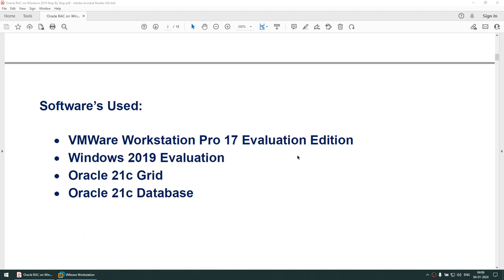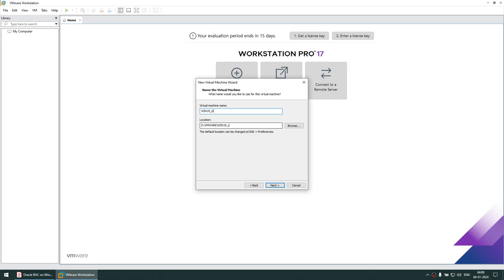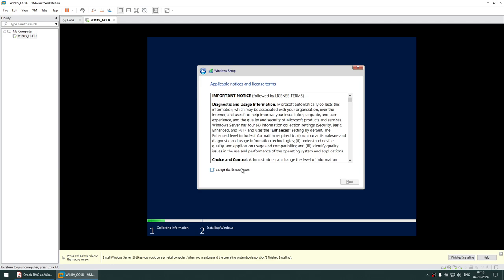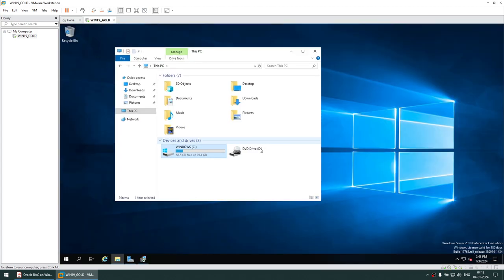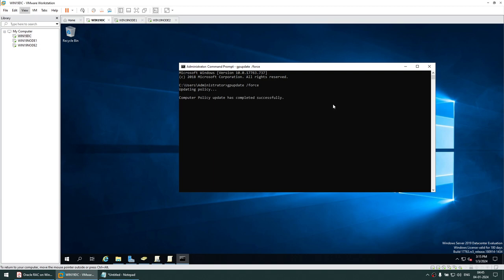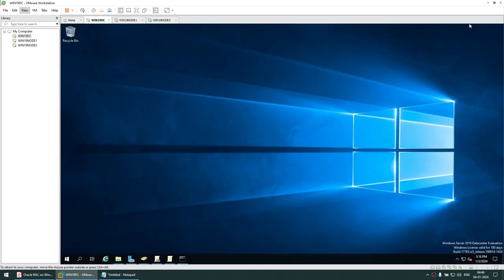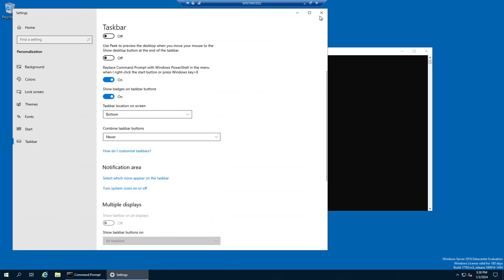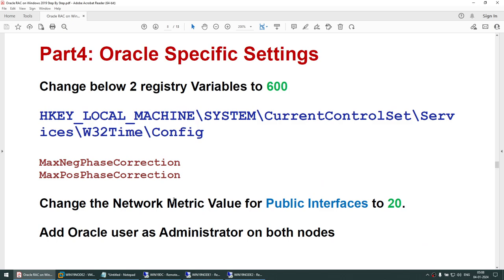Oracle RAC on Windows 2019 Step by Step VMWare Workstation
Software’s Used:
1. VMWare Workstation Pro 17 Evaluation Edition
2. Windows 2019 Evaluation
3. Oracle 21c Grid
4. Oracle 21c Database
5. 7-Zip (Optional)

Timeline
00:00 Overview
00:20 Softwares Used
00:50 OS Environment Overview

01:50 Windows 2019 Gold Image (Base Image)
10:20 Clone Gold Image in 3 Machines
11:58 Sysprep on all 3 Cloned Nodes

14:38 Setup Node Domain Controller WIN19DC
25:50 Setup Shared Storage from Domain Controller
30:48 Setup First RAC Node  WIN19NODE1
39:34 Setup Second RAC Node WIN19NODE2

46:10 Oracle Specific Settings Registry & Network
49:27 RAC IP Settings - Create HOST(A) Record in DNS

52:20 Install Oracle 21c Grid Software
58:30 Format ASM Disks
1:02:45 Configure Grid
1:09:29 Install Oracle 21c Database Software
1:16:16 Create RAC Database
1:21:00 Connect to RAC Database
1:24:50 Steps Explained
1:29:40 Thank You